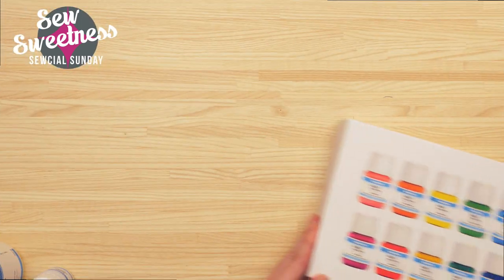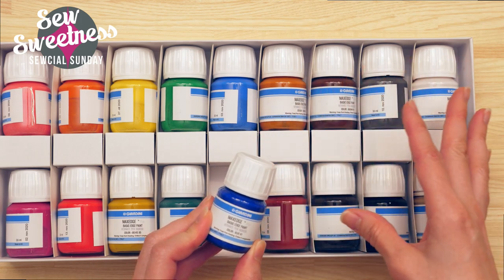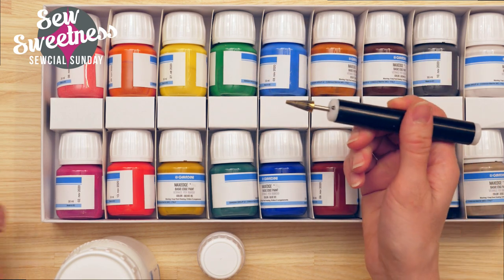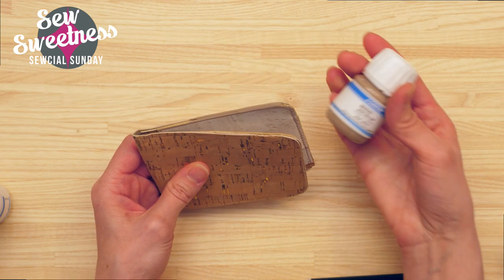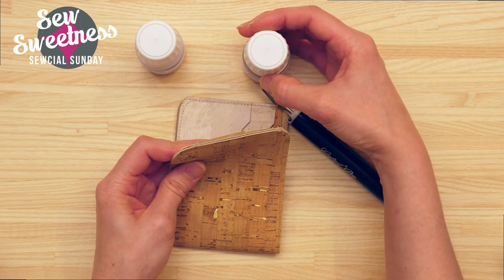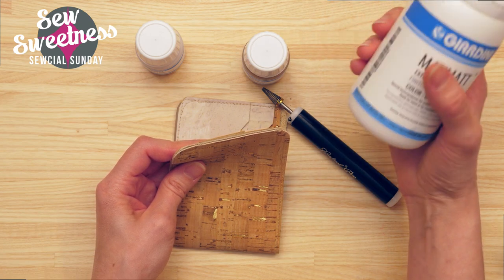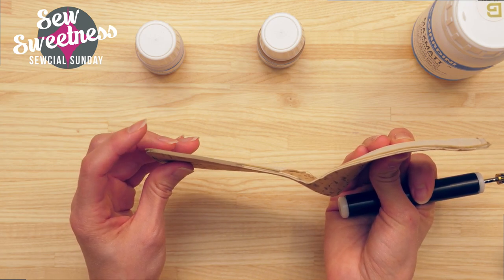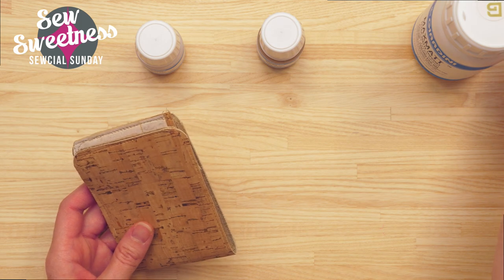VIDEO: How to Use Giardini Paints for Finishing Edges of Cork, Vinyl, or Leather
In this video, I will demonstrate how to use Giardini Paints to finish the edges of Cork, Vinyl, or Leather. Even though these substrates can be cut and left raw, sometimes finishing the edges gives them a more professional look!

Another way to finish the edges - check out my Edge Kote video